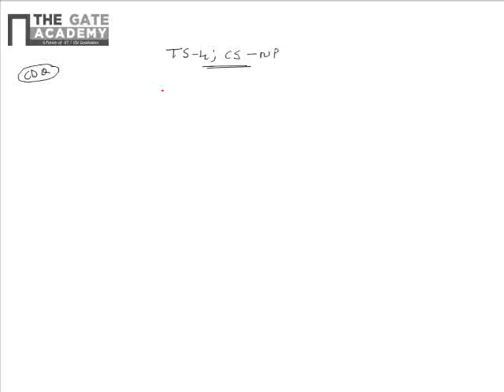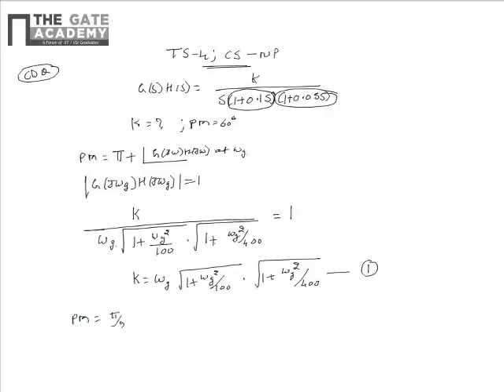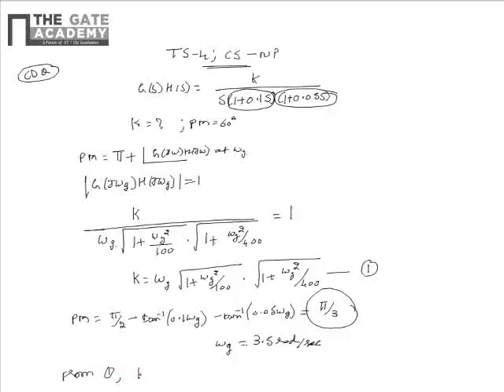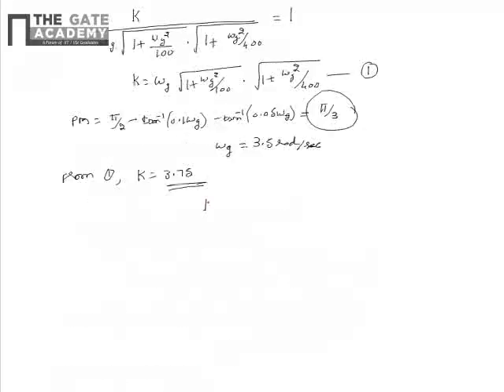GATE 13 EC TS 4 Q No 51